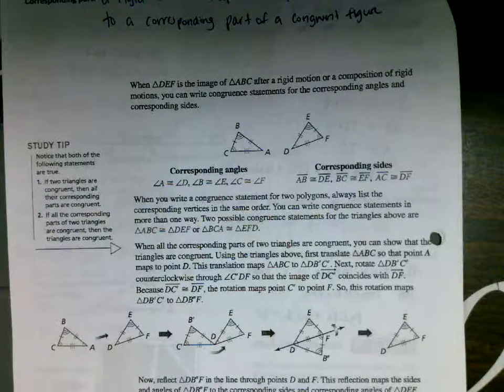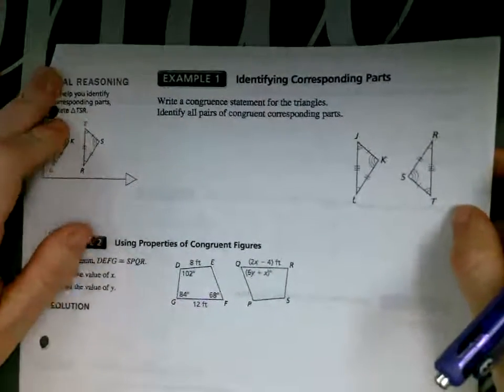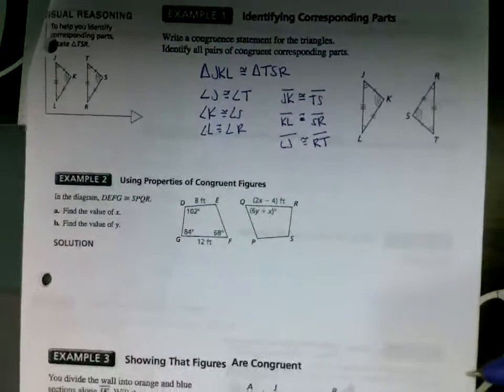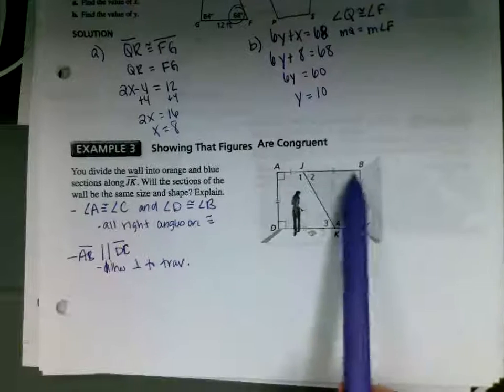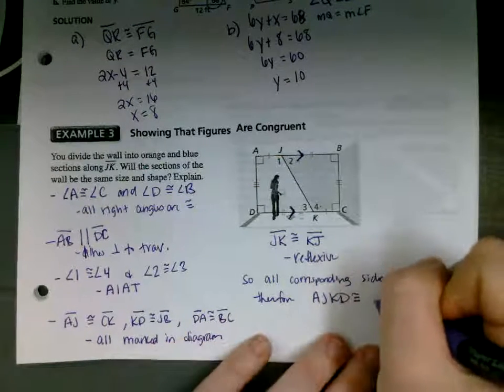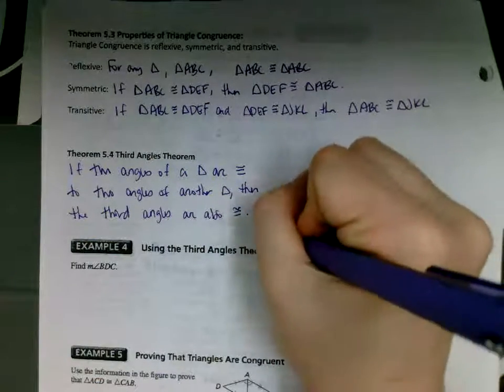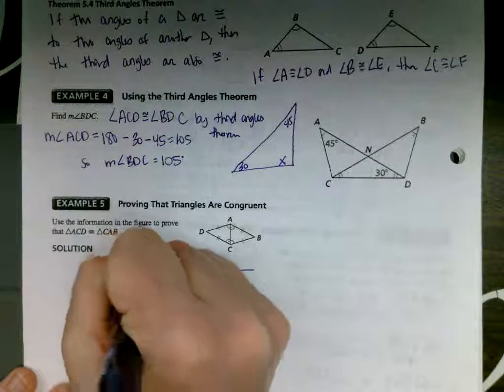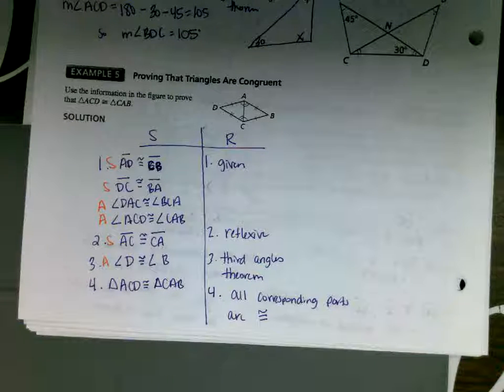5.2 Congruent Polygons